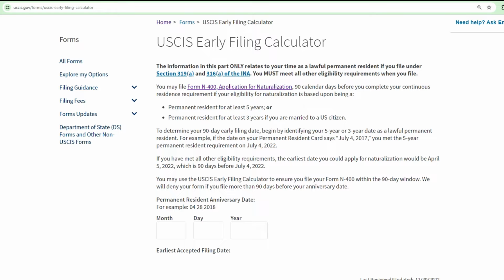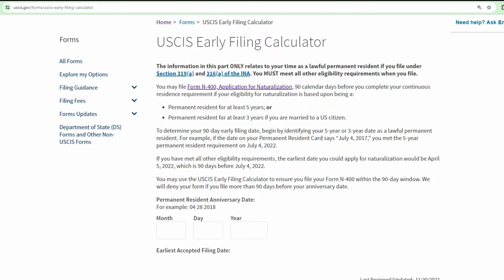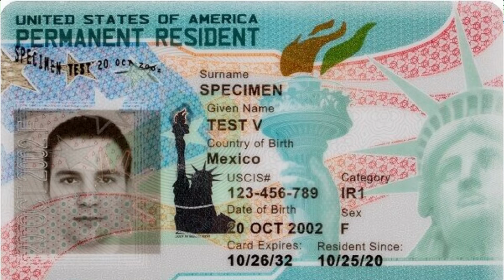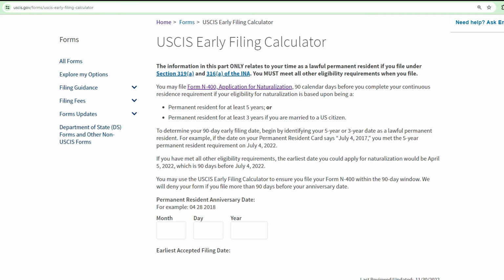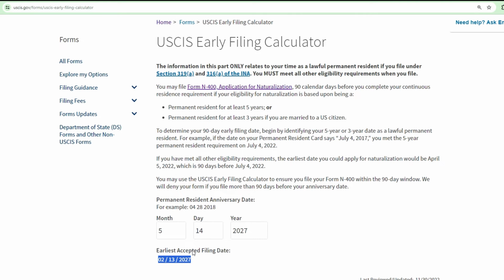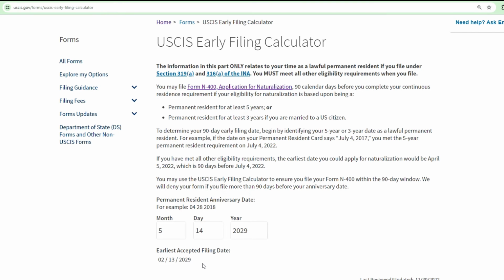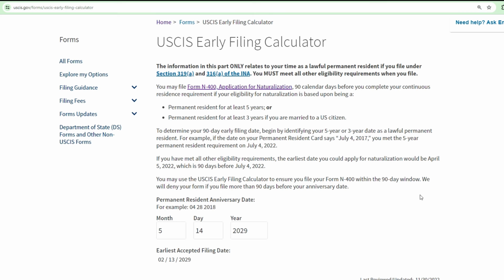How To Use USCIS Filing Calculator To Know The Date To Apply Early For Citizenship/Naturalization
USCIS Early Filing Calculator | Plan Your Immigration Journey Wisely

Embarking on your immigration journey requires careful planning, especially when it comes to filing your applications with the U.S. Citizenship and Immigration Services (USCIS). Introducing the USCIS Early Filing Calculator, your ultimate tool for determining the optimal time to submit your immigration forms.

Whether you're applying for a green card, work permit, or citizenship, timing is crucial. Our calculator takes into account various factors such as visa bulletin availability, priority dates, and USCIS processing times to help you identify the earliest possible filing date.

With the USCIS Early Filing Calculator, you can avoid unnecessary delays and maximize your chances of success. Plan ahead, stay informed, and take control of your immigration journey today!

Don't let uncertainty hold you back. Use the calculator and take the first step towards realizing your American dream.